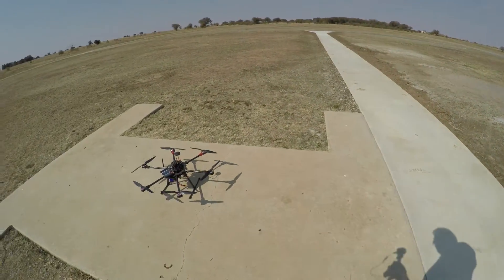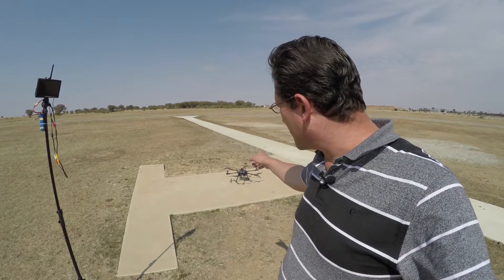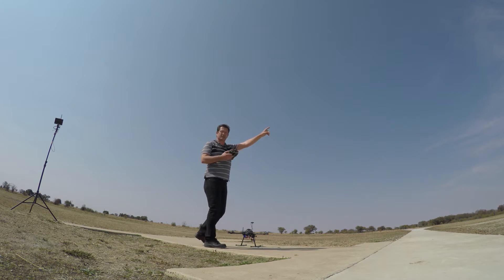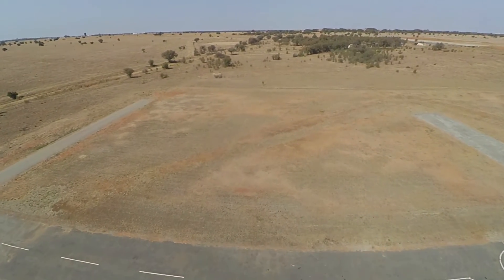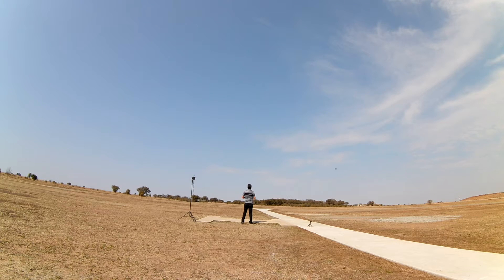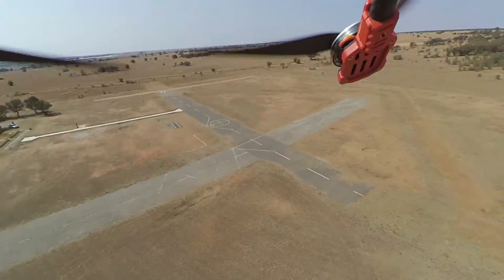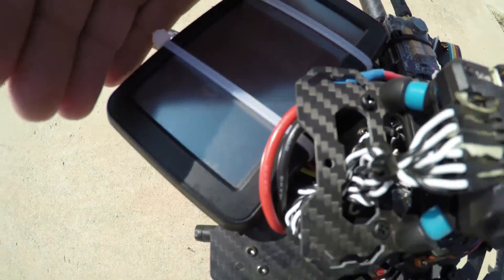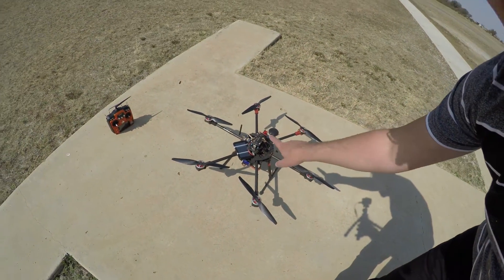How fast is this Hexacopter?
Tarot FY690S Hexacopter Speed Test

(Due to faulty APM the logs are not recording and I do not have a telemetry module)

I decided to take my hexacopter out to our local RC flying field (Klerksdorp Radio Flyers - KRF) and do a speed test in camera.  I was amazed at how fast it actually is.

Some specifications:
Weight of machine with 5000 mAh XPower 4S battery, 2.86Kg
Frame: Tarot FY690S
Motors: HYD 5010 Disk type 740Kv
ESC: Hobbywing 30A Opto
Flight Controller: APM 2.8
Receiver: Radiolink R10D with PRM-01 Module
Transmitter: Radilink AT10
Camera on Drone: Xiaomi Yi Action Cam
Gimbal:  Strom32 Based CNC

Main recording camera on Ground: GoPro Hero4 Black
Wide Camera: RunCam2